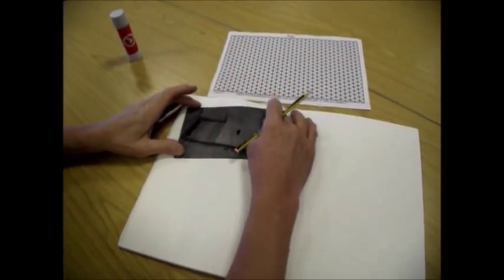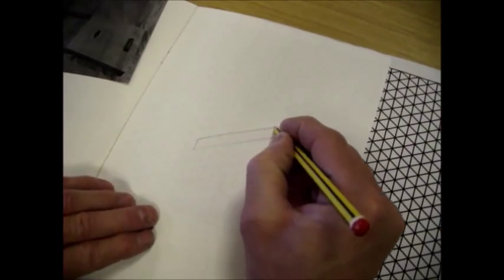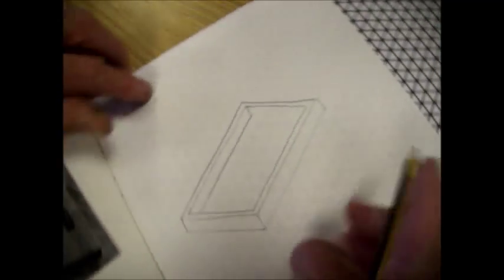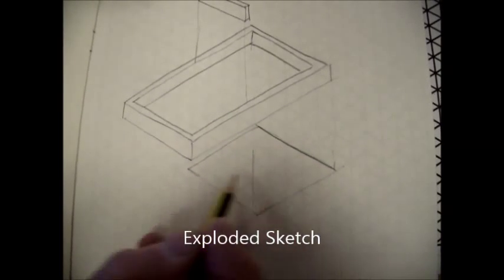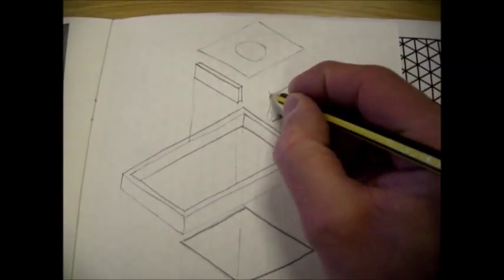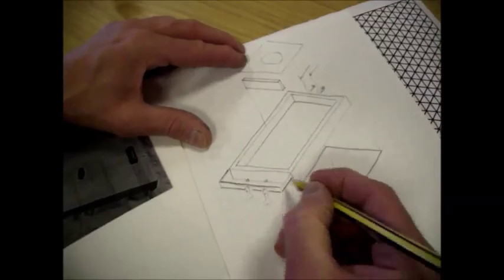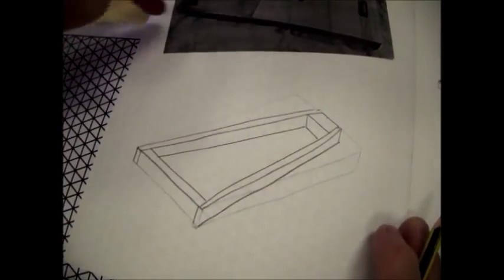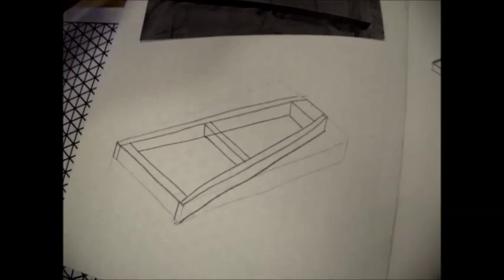Exploded Isometric Sketching: KS3 Projects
A video to help you understand Exploded Isometric Sketching, this time focussed on the "Grey Whistle" project